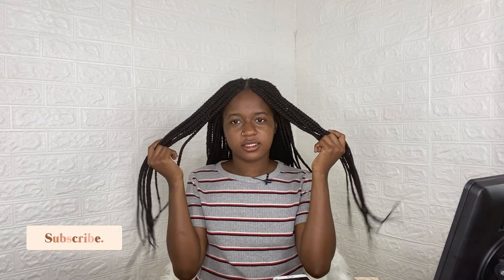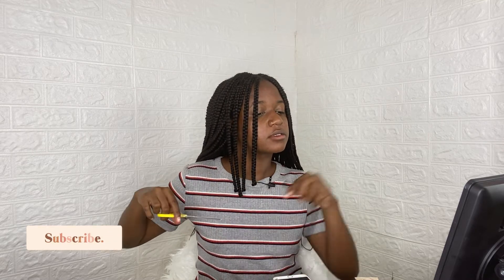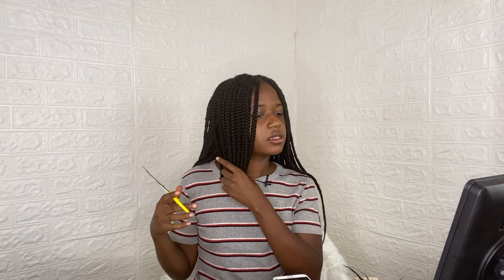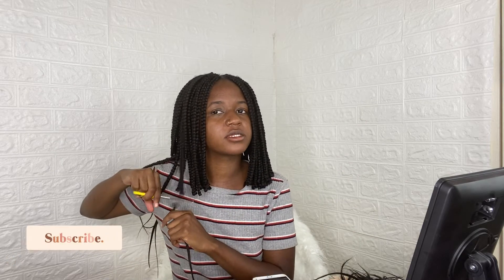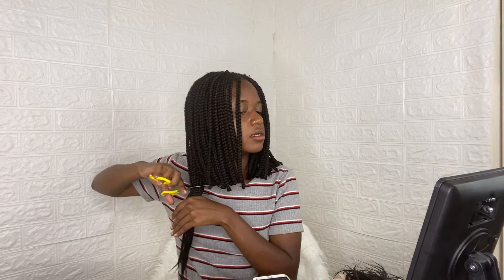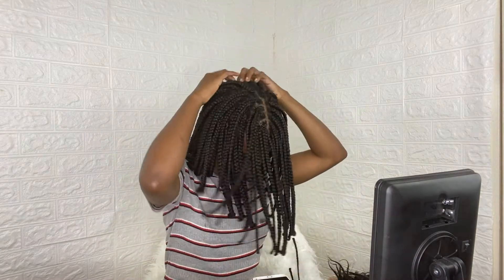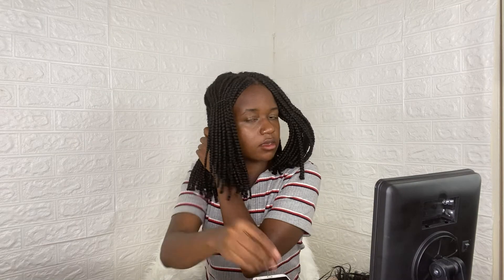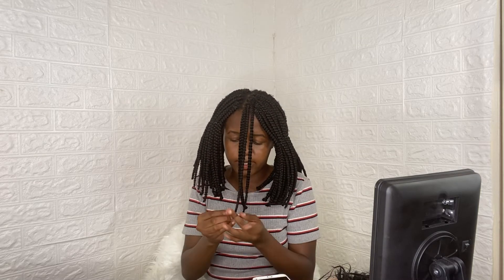Box Braids Bob ( Jada Pickett Smith Set It Off Vibes ) ( My First Video )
Braided Box Bob (Jada Pickett Smith Set It Off Vibes ) ( My First Video)

Today I’m going to show you how to get this Braided Bob with a old protective style

KEYNOTE : take your time :)
LETS BE FRIEND:

LINK :
Rubber Brands / Scissors /Gold Cuff : Beauty Supply Store
Rings with leafs :
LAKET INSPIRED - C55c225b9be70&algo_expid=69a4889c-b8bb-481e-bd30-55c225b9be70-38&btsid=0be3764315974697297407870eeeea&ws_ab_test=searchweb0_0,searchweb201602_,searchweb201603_